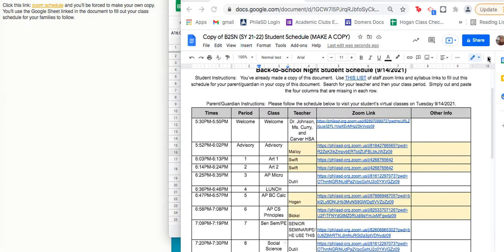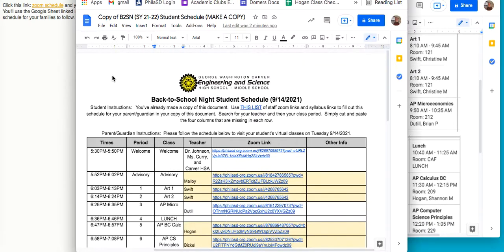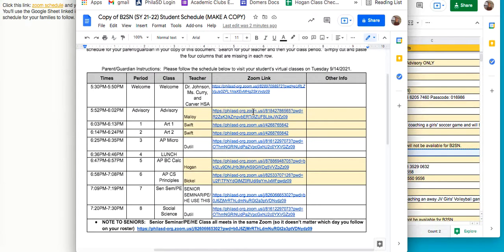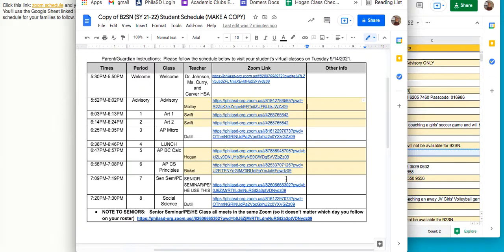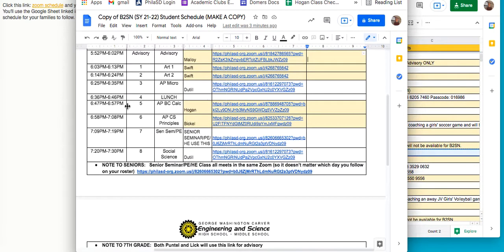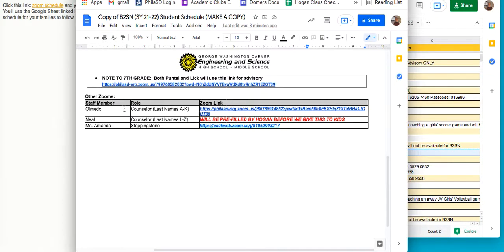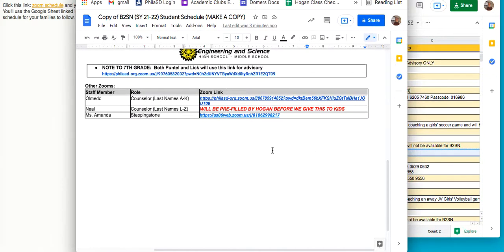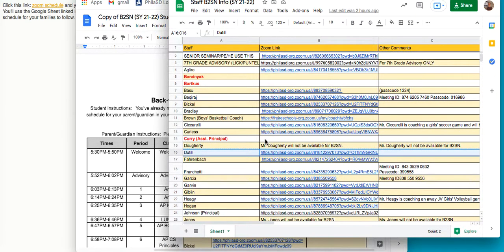B2SN Families SY 21 22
This video shows families how to follow the "zoom roster" created by their student for our Virtual Back to School Night on Tuesday 9/14/21 from 5:30PM-7:30PM.